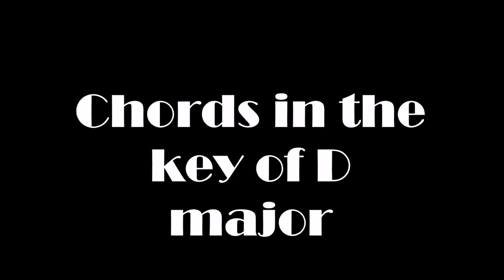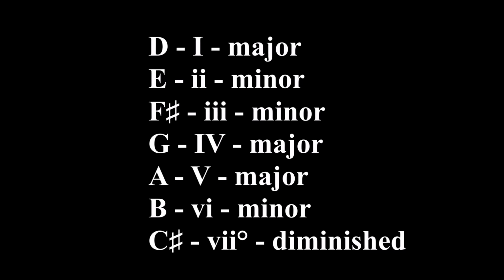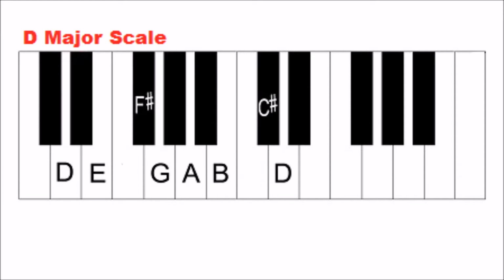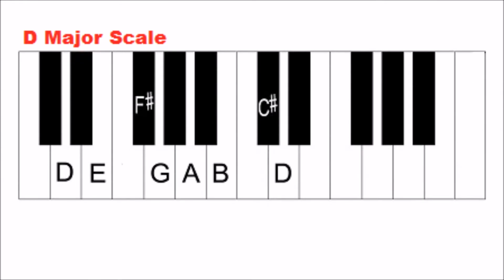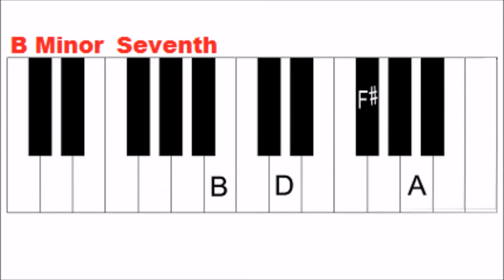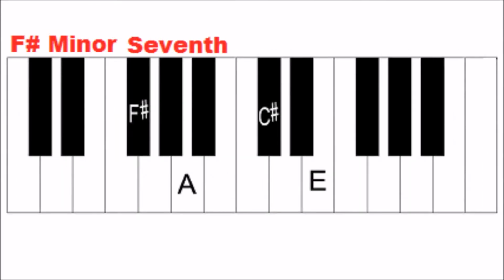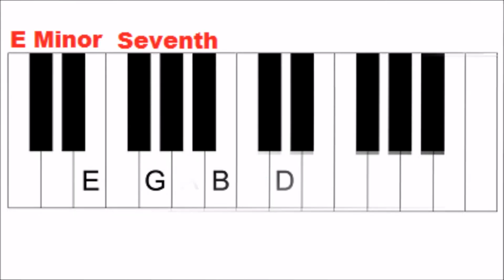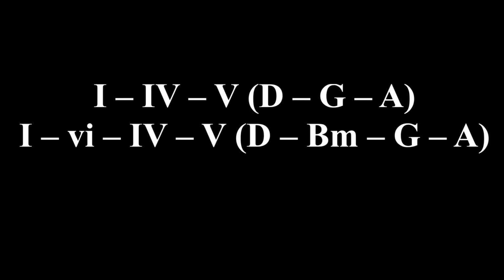Chords by Key - Piano Chords in the Key of D major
Chords in the key of D major. Master piano chords by key and give yourself a big advantage when playing, learning or writing songs.
and learn so much more.
Go to my website for this lesson on chords in the key of D major Great for organ, keyboard, guitar and any chord instrument.
Take your piano and keyboard playing to the next level with my Udemy courses

Here are some products I recommend, some of which I own and use on a daily basis

I highly recommend this best-selling piano course. and get yourself a copy.